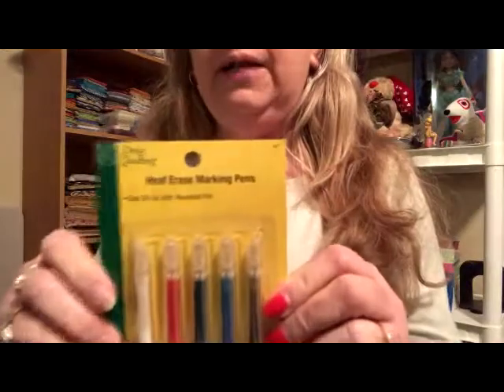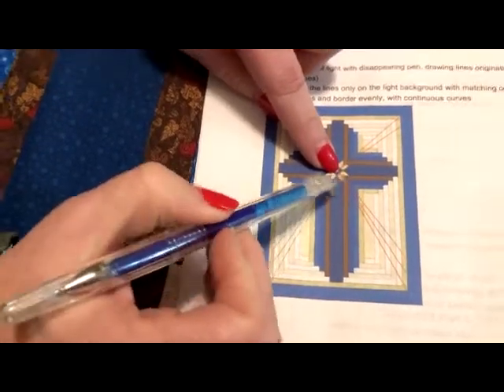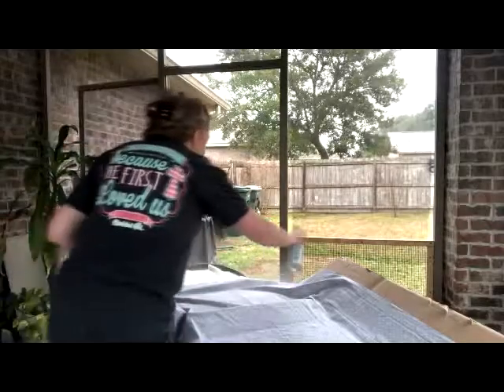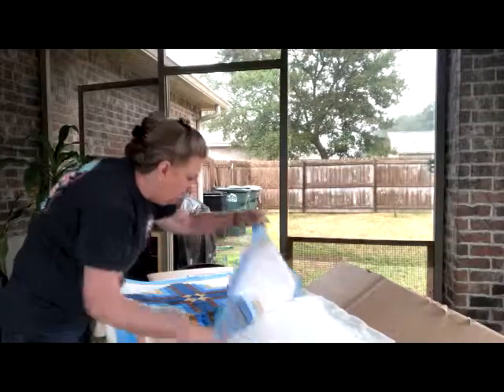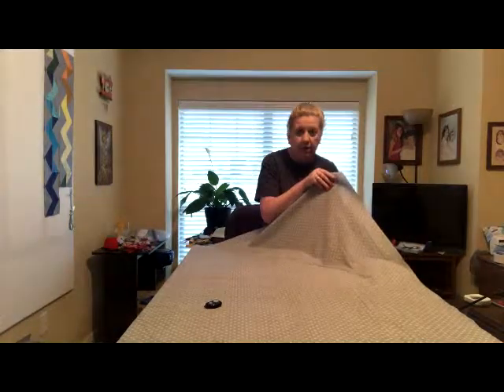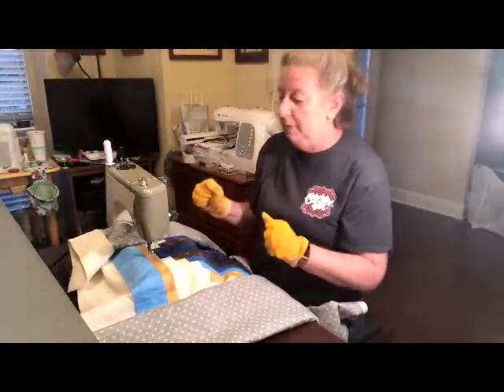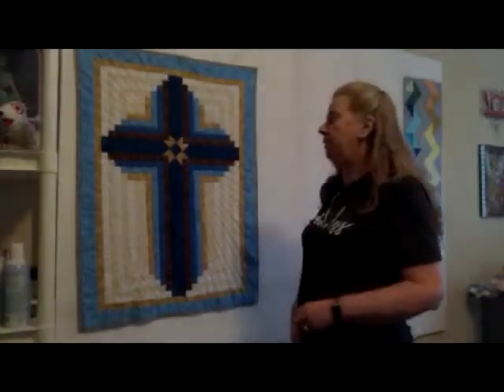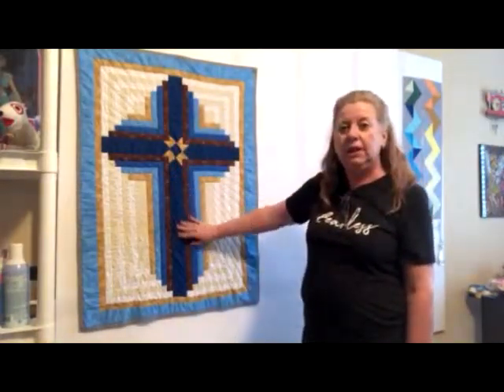CROSS QUILT SEVENTH CLASS